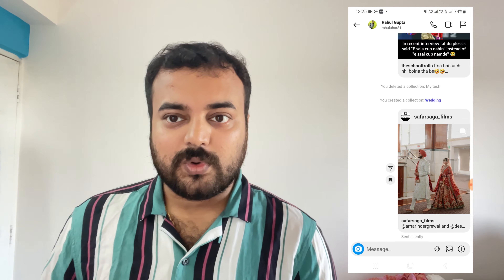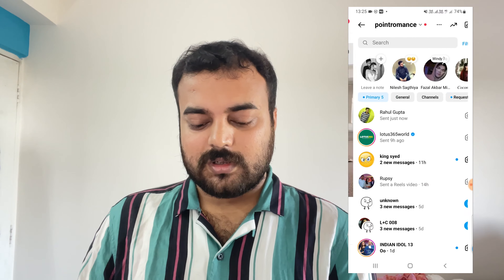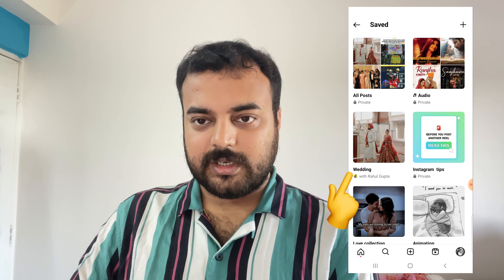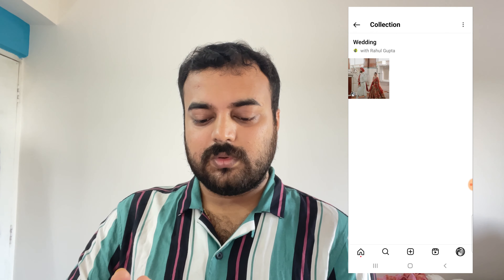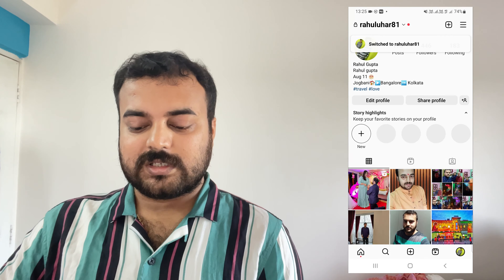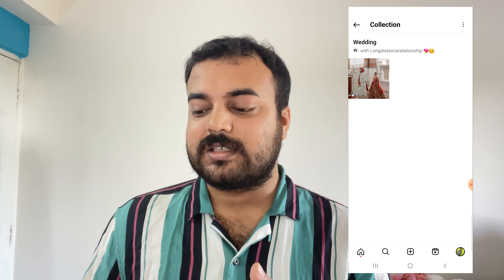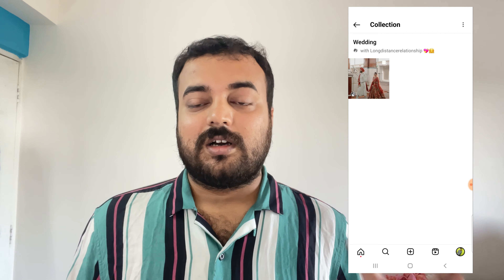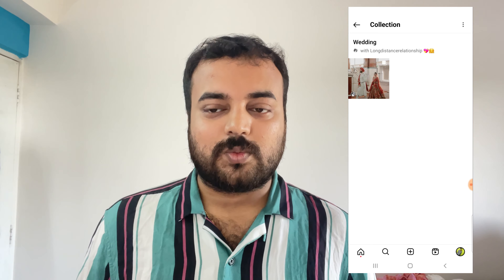Collaborative collection New Instagram Update 2023 | How to use collaborative collection Instagram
Hello Everyone
April 2023 New Instagram update
Instagram save collection
Create a collaborative post